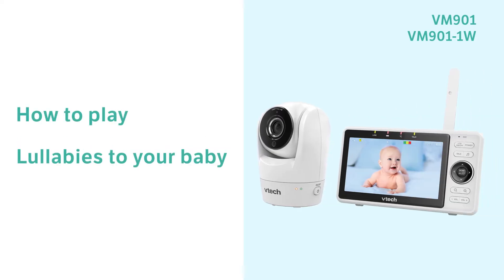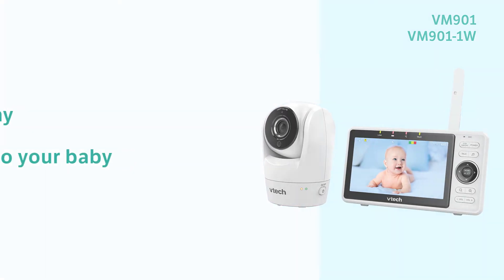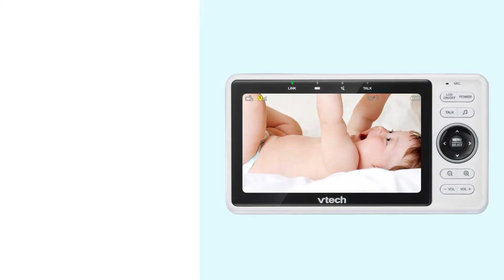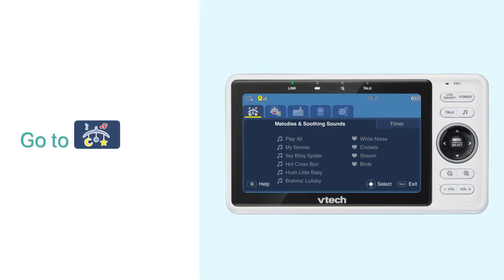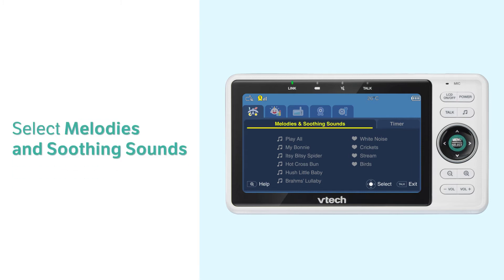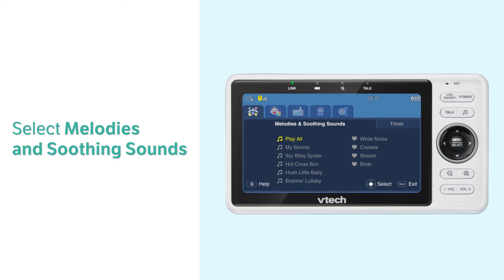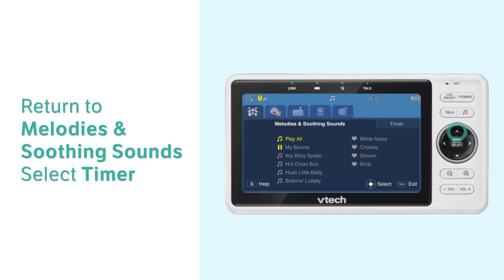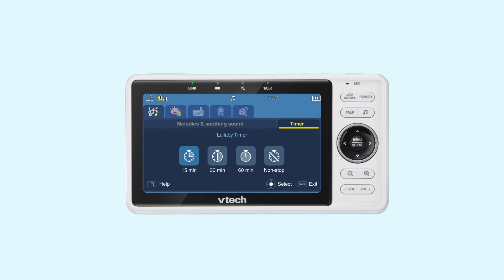Play Lullabies to your baby - VTech VM901 VM901-1W (SN begin with 6C5/6E2)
Learn how to play Lullabies remotely and comfort your baby to sleep.

Check out the video here on how to turn down the volume of the Baby Unit:

To identify the software version of VM901 or VM901-1W, check the serial number(SN) on the label of the Parent Unit and the Baby Unit. The serial number should begin with 6C5 or 6E2. (i.e. S/N:6C5...)